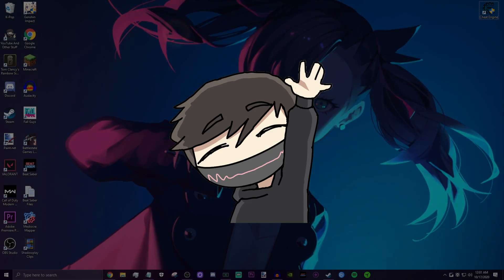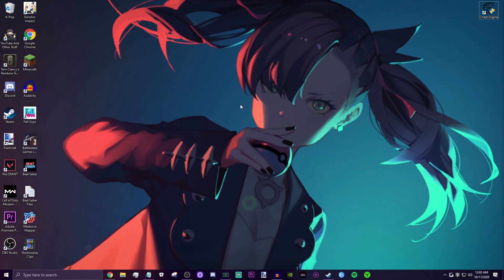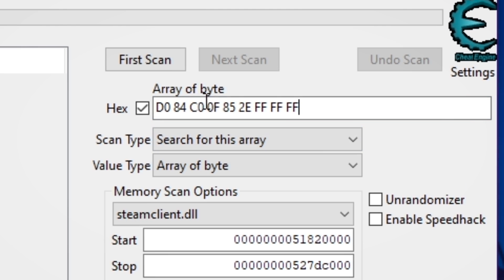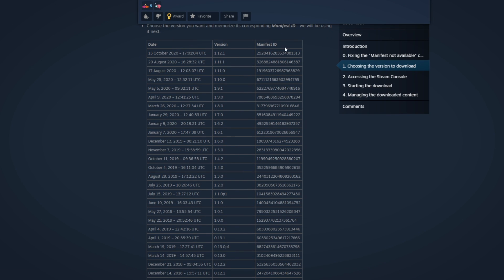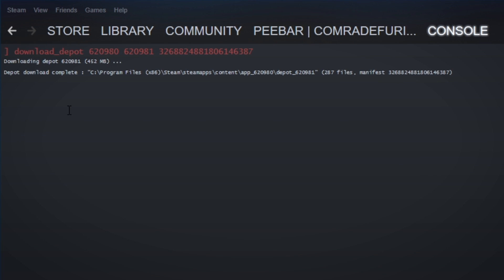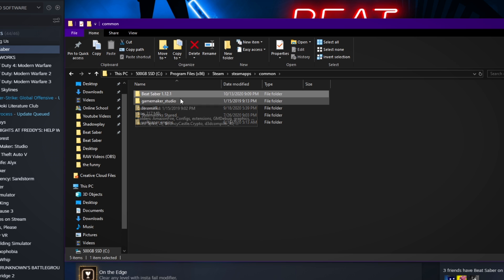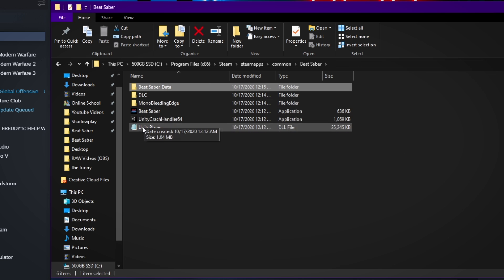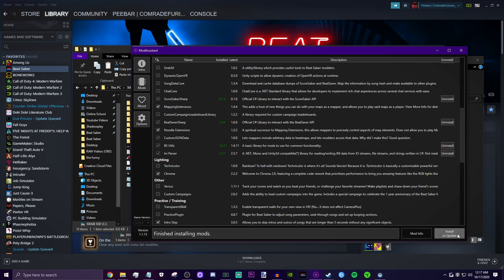How To DOWNGRADE Beat Saber To ANY Version! | Beat Saber Tutorial (Read The Pinned Comment)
STILL CURRENTLY WORKING AS OF 5/29/2021

In this video, I will be showing how you can downgrade Beat Saber to any version you want! From just going 1 update back, to the very first version of the game released, this video showcases how to do just that. This will also allow you to play previous versions of Beat Saber while the modders update the mods for the newest versions, which can sometimes take a while.

I tried to make this tutorial as easy to follow as possible, but if you need help with anything, be sure to comment it down below or join my Discord and I'll help you there. Anyway, I hope this video is very helpful and I hope you guys enjoy! 😃

(The values below are different from the video as they have been updated to keep up with steam updates.)
Array of Byte: EC FF 84 C0 0F 85 9D 00 00 00
New Value: EC FF 84 C0 E9 9E 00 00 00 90

My own Discord. Join to talk to members of the community as well as myself. We hang out and do some occasional stuff, so join in if you want to have some fun and play some games with us!
➤ I stream Beat Saber and some other stuff on Twitch!

Chapters:
0:00 - Intro
0:56 - Cheat Engine
3:06 - Downloading The Older Version
5:05 - Replacing Files & Getting It Ready
8:22 - Modding
10:57 - How To Switch Between Versions
11:42 - Outro